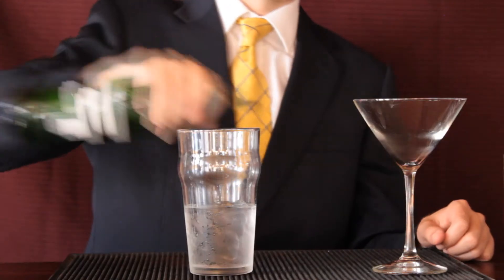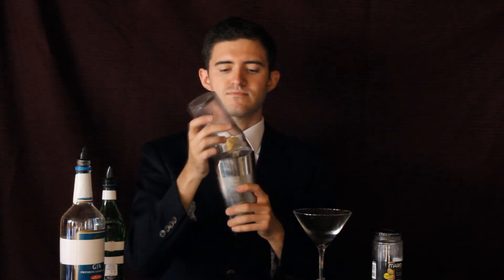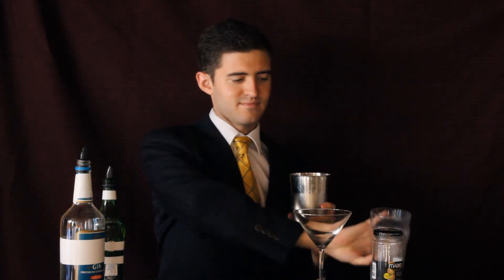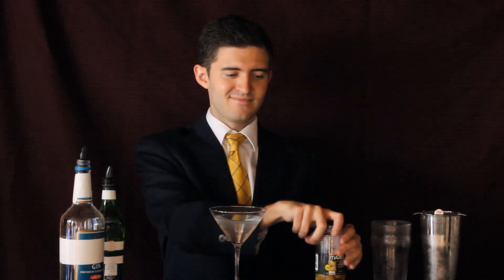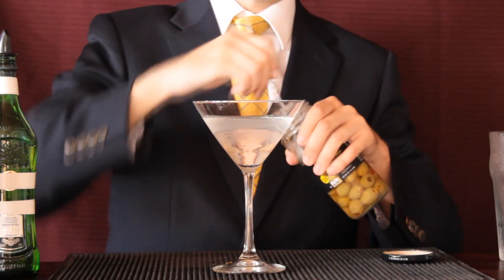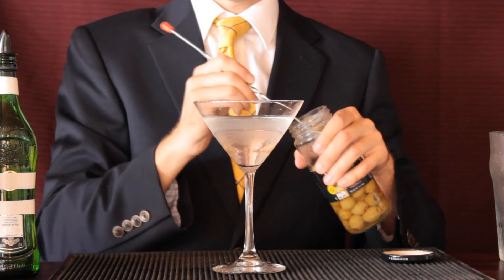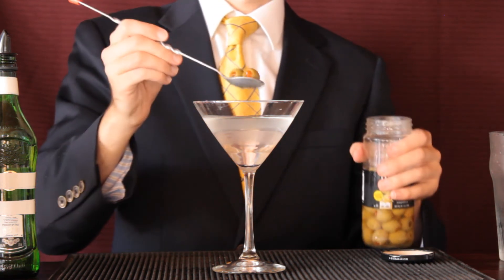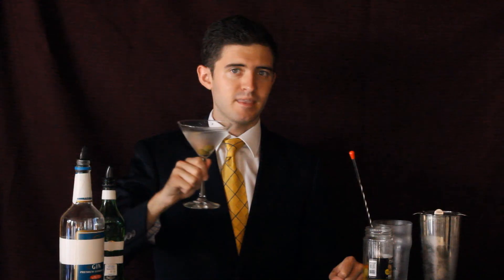Bonds's Bar: Gin Martini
Ingredients:
2 1/2 oz of premium gin
1/4 oz of dry vermouth
garnish with olives.

And remember to drink responsibly.

Be sure to check out our graphic artist's facebook and youtube page!  She's amazing